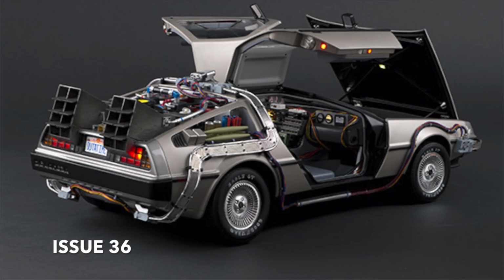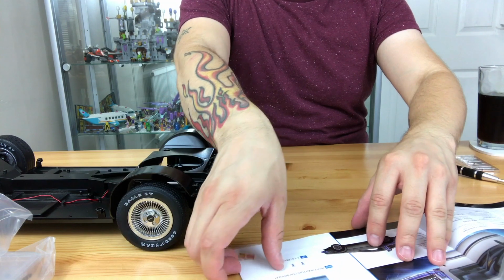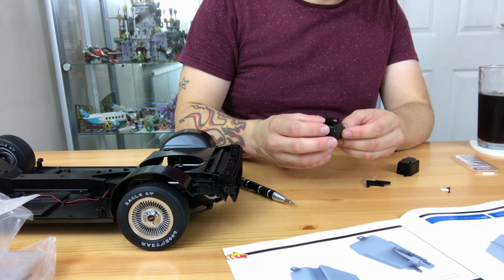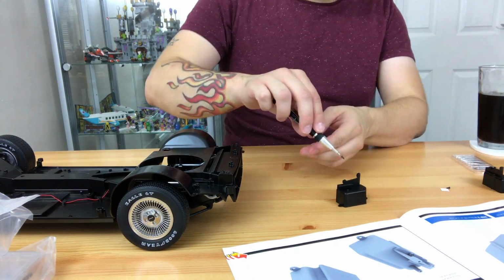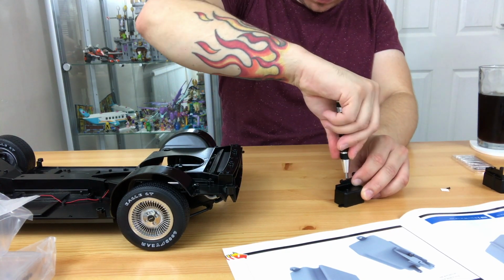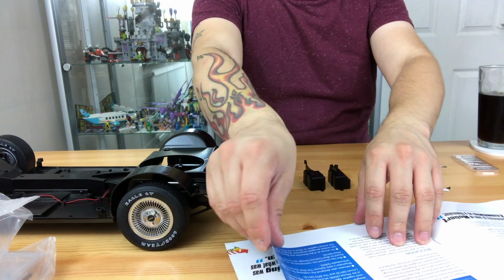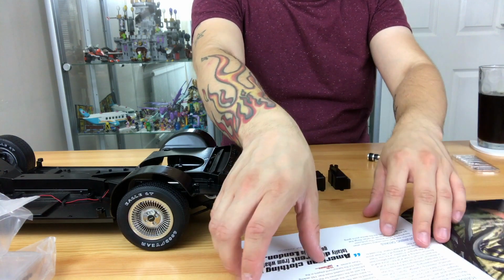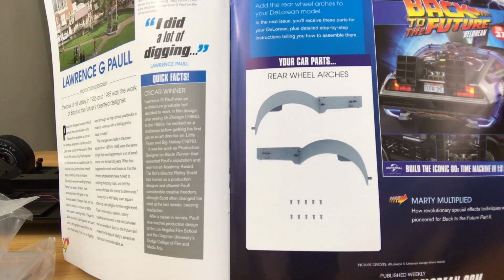Build The Back To The Future Delorean: Issue 36 - Rear pontoons (Speed Build)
Issue 36:

Everything you need to know here:
Eaglemoss Collections is launching a unique and exciting product. The Build the Back to the Future DeLorean collectors’ magazine series gives readers the opportunity, week-by-week, to piece together a beautiful 1:8 scale replica of the iconic car from the Back to the Future movies, the DeLorean DMC-12.

The model, which will be available from 26 December 2016, is made of die-cast metal and high-quality ABS. It is packed with details and forms an extremely accurate representation of the original car, including working interior and exterior lights, the iconic gullwing doors and a careful replica of the time machine components on the back. To achieve this, Eaglemoss collaborated with Joe Walser, who restored the original time machine for Universal Pictures.

This new series was unveiled at a launch event last week in Kensington, West London. A full-size replica of the Back to the Future car was on show at the event and guests thoroughly enjoyed the chance to sit inside the vehicle, take pictures and put themselves in the shoes of Marty McFly for the day.

Ben Robinson, head of Eaglemoss’s Men’s Licensed projects, said “Few films are as iconic and loved as Back to the Future, and it’s a real pleasure to have worked on the model which is a thing of beauty.

“Not only does our new part-work collection give long-time fans the chance to have their own time machine, it takes something you’ve loved and makes it real.

“As with all of our products, an enormous amount of research went into the model and we owe a massive debt to our consultant Joe Walser who rebuilt the original car from the movie and knows more about it than anyone else alive. All-importantly the DeLorean model is remarkably simple to build. We are confident that this new collectors’ series will give anyone who builds it an enormous amount of pleasure and give them something to be proud of.”

Eaglemoss’s DMC-12 DeLorean model can be purchased in kit form with manuals from the website, or in WHSmith, all good newsagents and Morrisons
In this video, I will build the new Eaglemoss part-work series "Build The Back To The Future Delorean" and explain what's involved and what you will get.

Want one?

Issue 37 - Rear Wheel Arches

SNAP CHAT: flame1984
VINE: FL4ME or @flamegtr